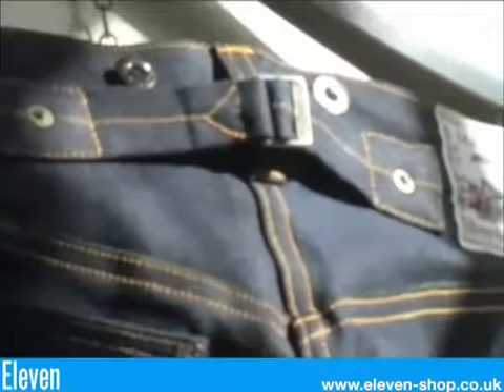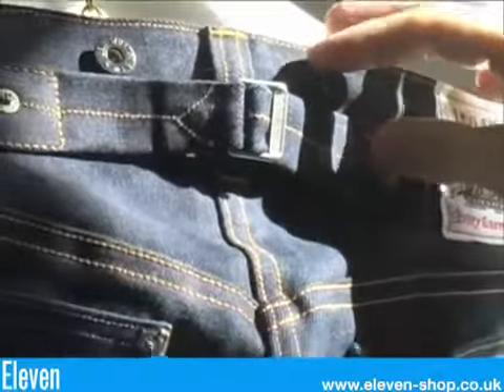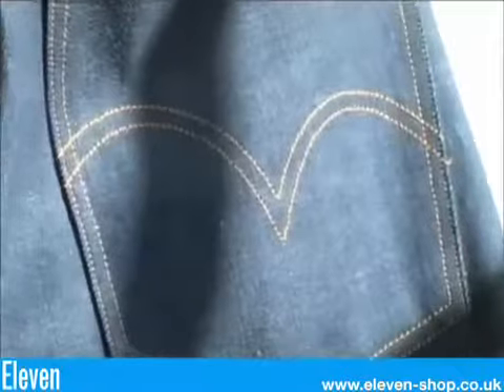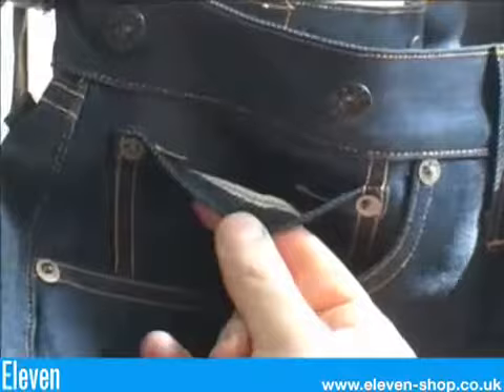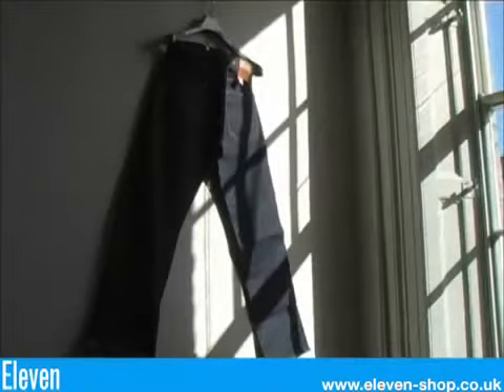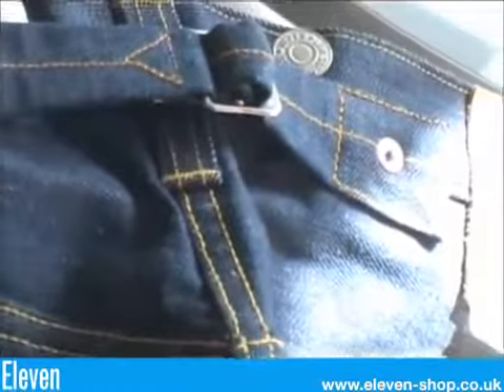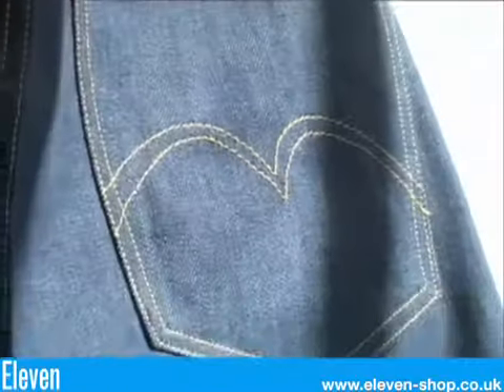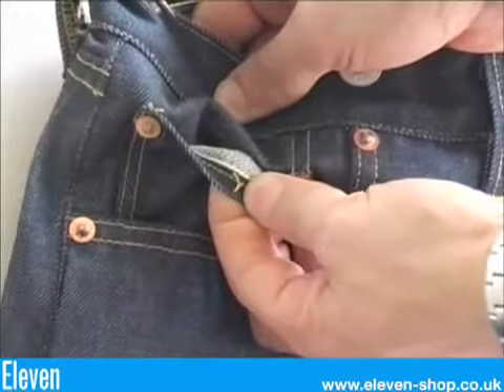Vintage Levis from the 1920's - 1930's.avi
Vintage Levis from the 1920's - 1930's